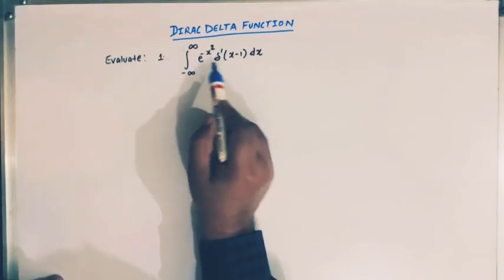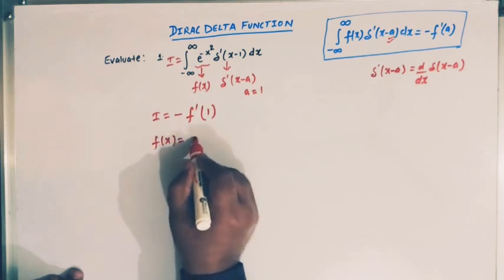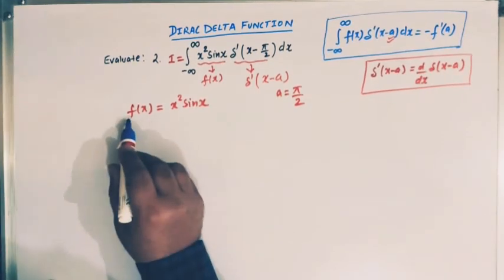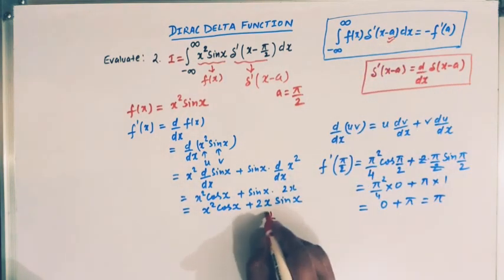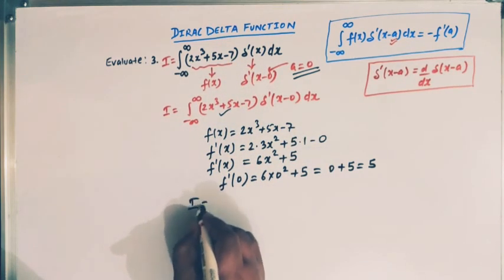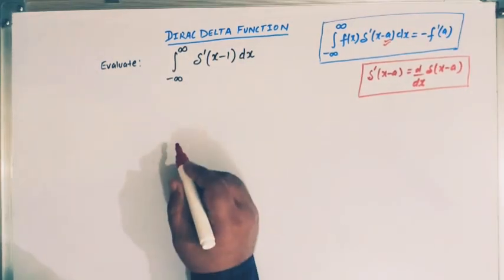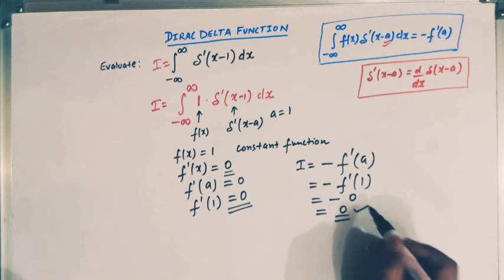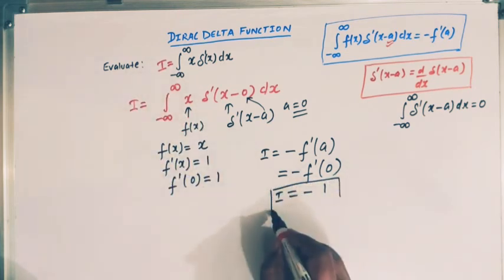Dirac delta function integration(Part-3)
How to evaluate integrals involving dirac delta function using property of DIRAC DELTA FUNCTION.